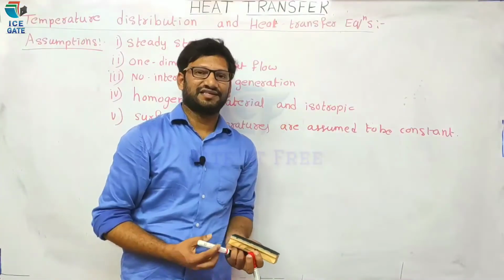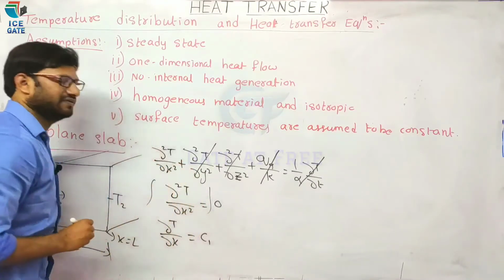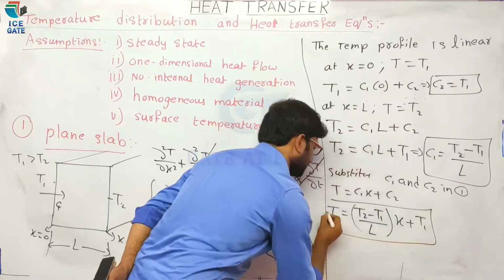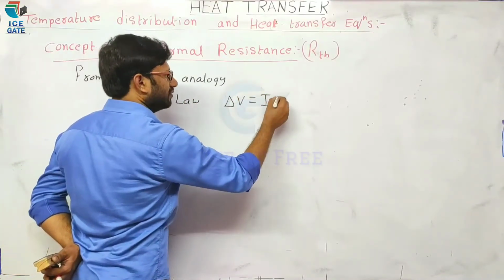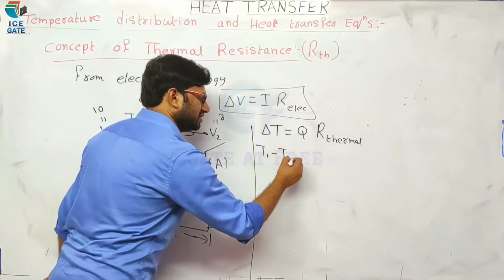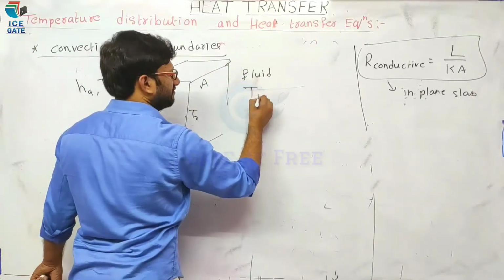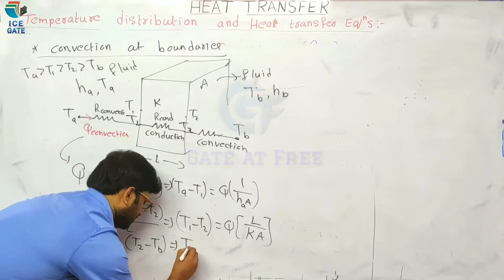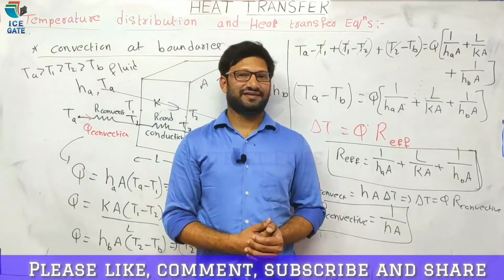Temperature Distribution function, Heat Transfer Eq & Thermal Resistance for GATE || ESE || PSU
Explained Temperature Distribution function, Heat Transfer Eq & Thermal Resistance for GATE and PSU jobs
ICE (Institute For Competitive Exams) offers GATE online classes and online test series.